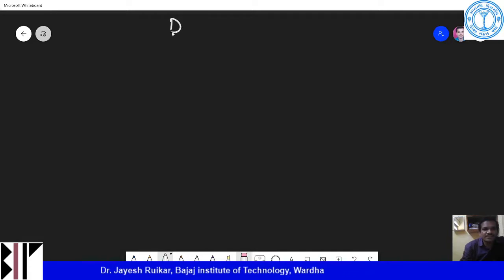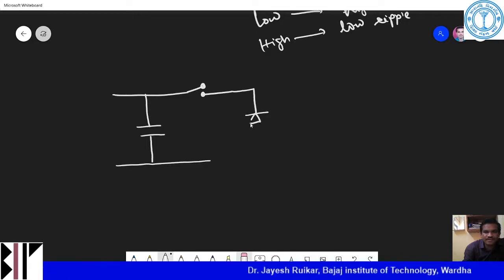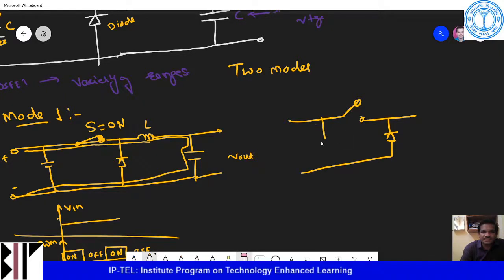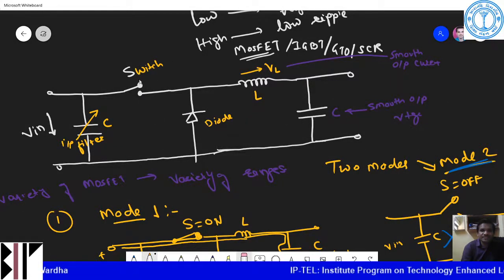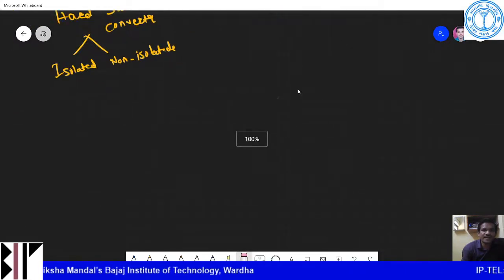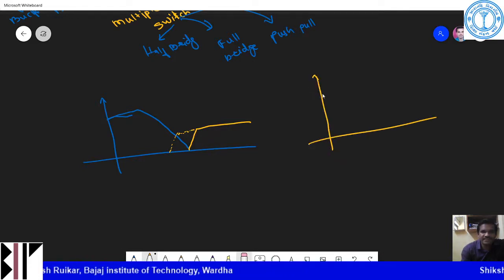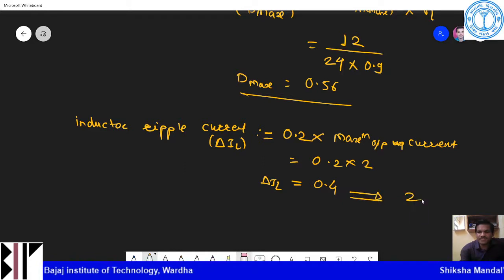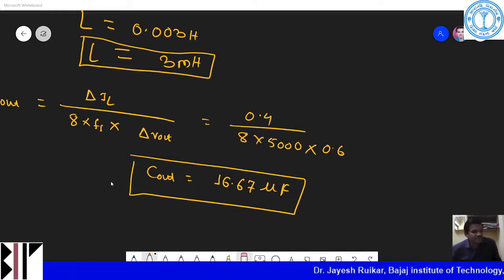Introduction to DC DC Converter(Buck Converter) and its design in MATLAB Simulink (Part 1)